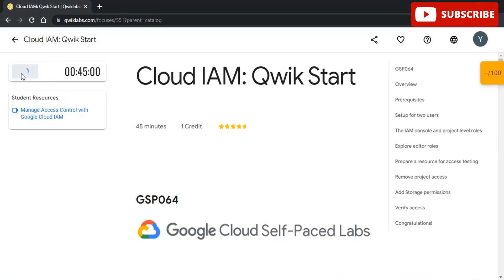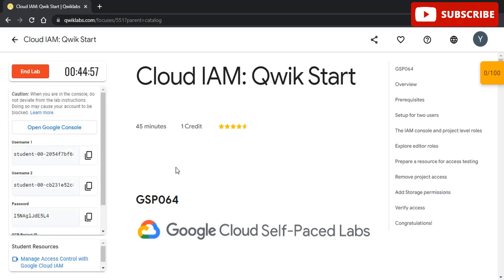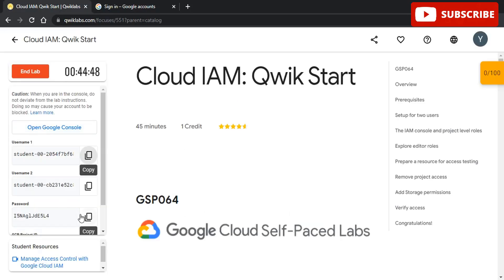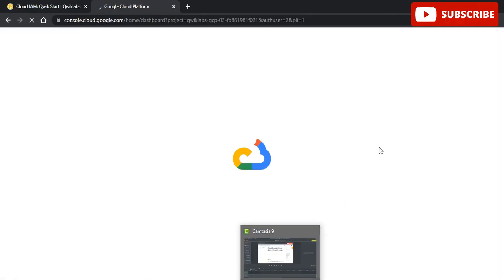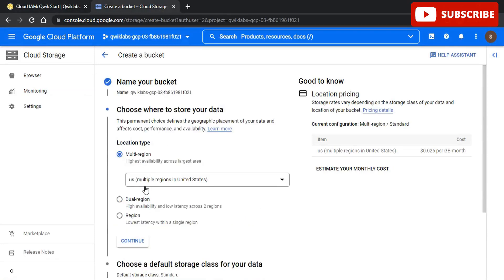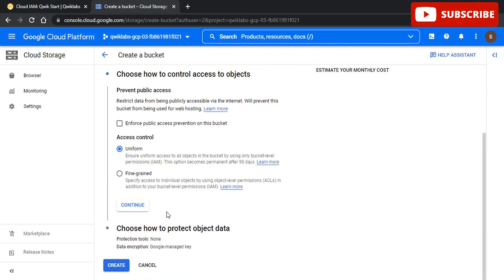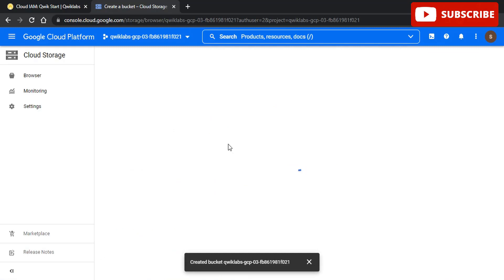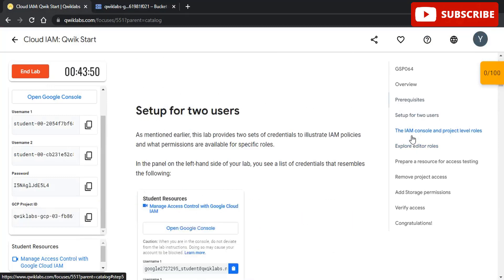Cloud IAM: Qwik Start | 30 days of Google Cloud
Lab Name: Getting Started with BigQuery Machine Learning

For all videos related to GoogleCloudReady Facilitator Program